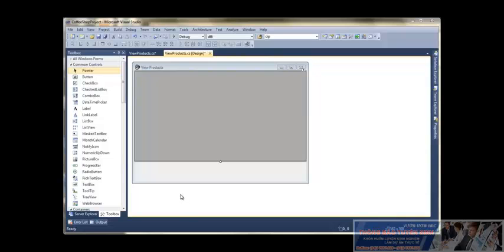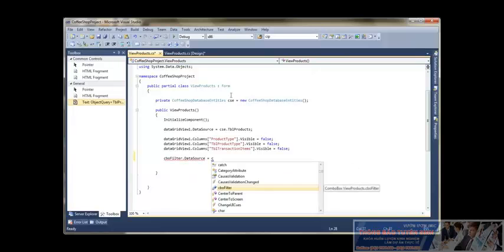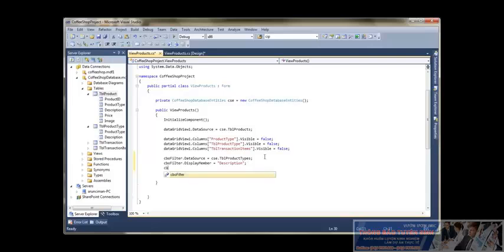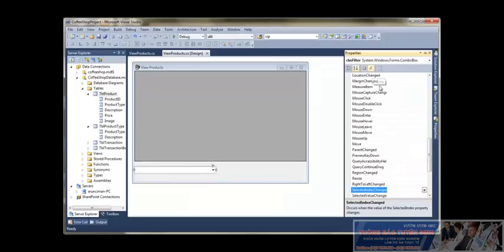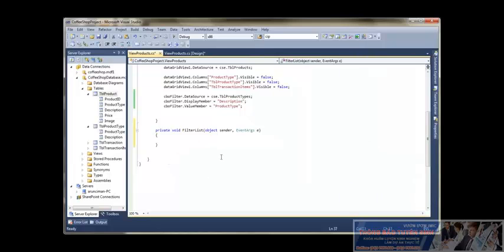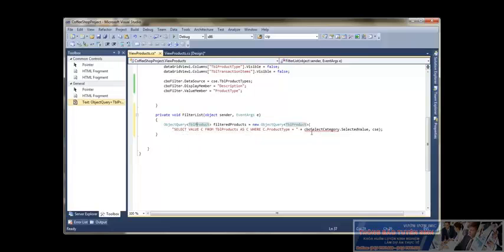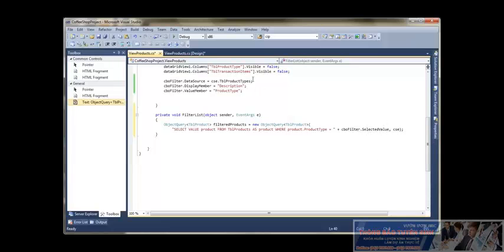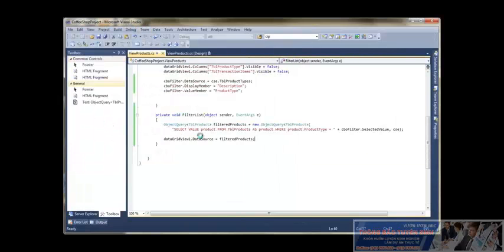Part 5 Displaying products 2 of 2